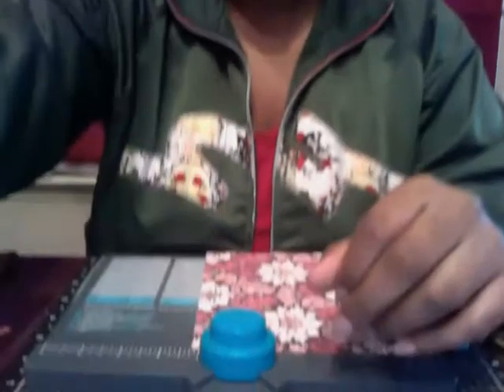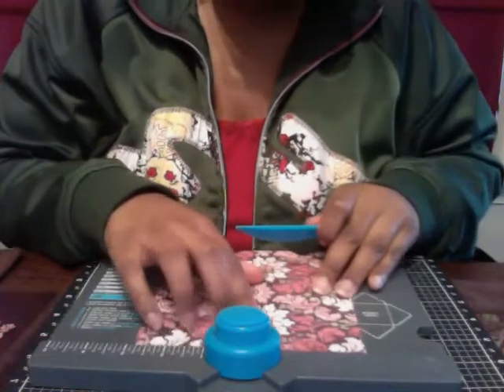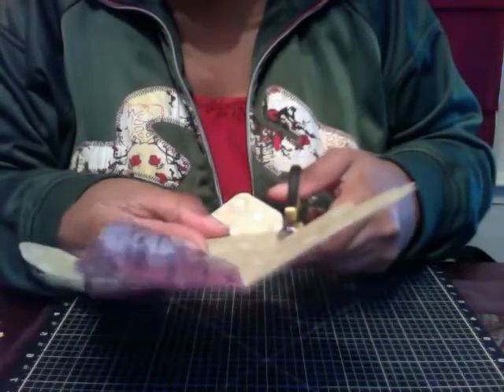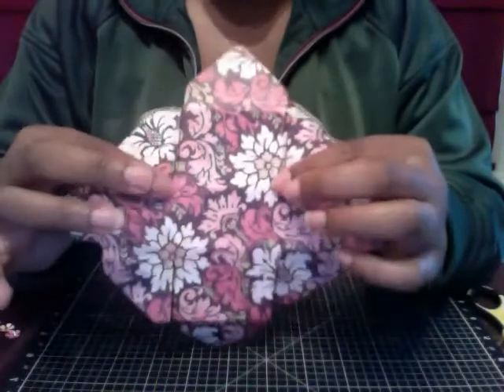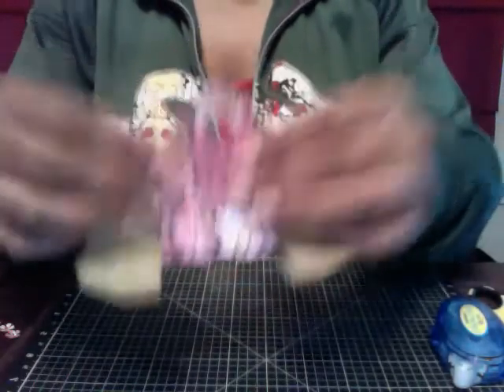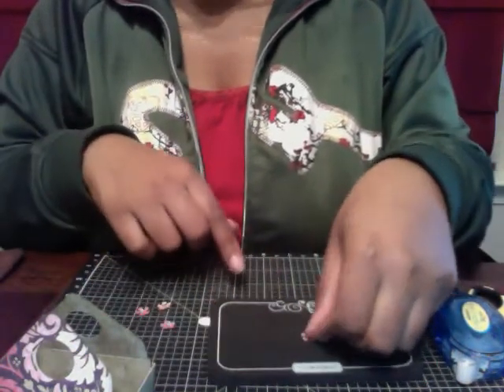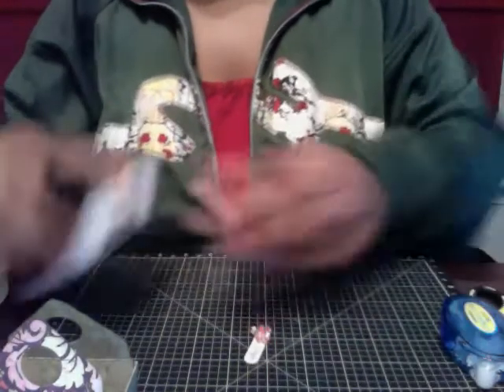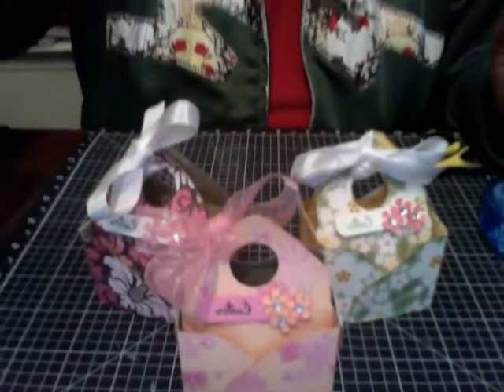Envelope Punch Board ~ Bag In A Box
on my blog or on my FB fan page Shalana Glass, Close To My Heart Independent Consultant.

Paper:
1 - 6x6 piece of paper
Your first punch on the board will be at 1 3/8 and 4 inches scoring at each punch using the punch board. You will repeat punches on the remaining 3 sides making a punch at the score lines and repeat this on each side until you are done. Corner round the corners using the punch board.